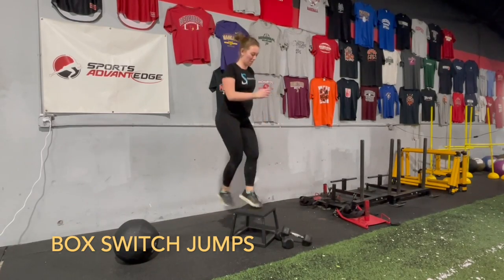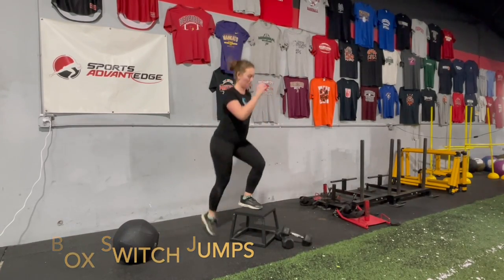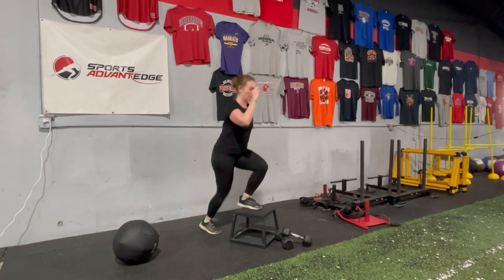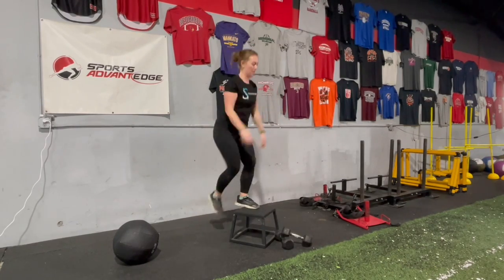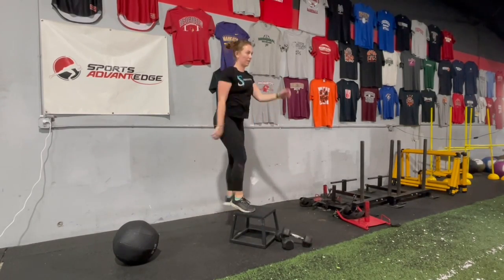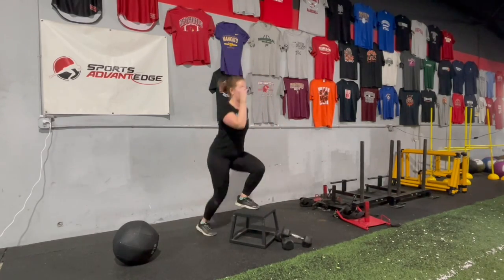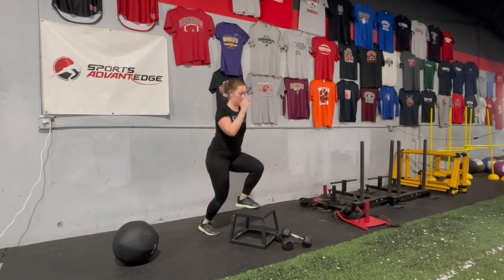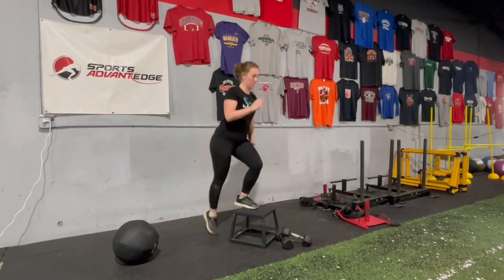Box Switch Jumps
This video is about Box Switch Jumps